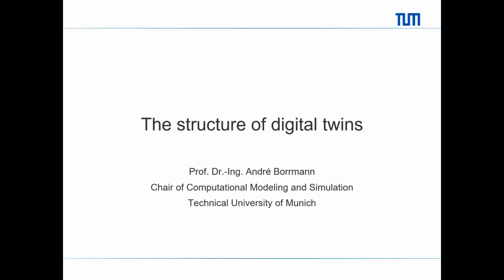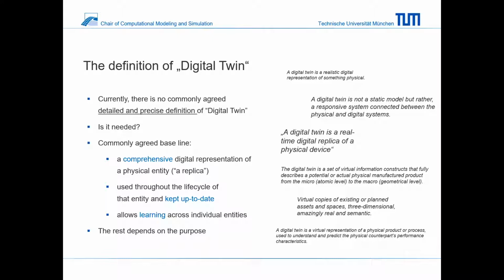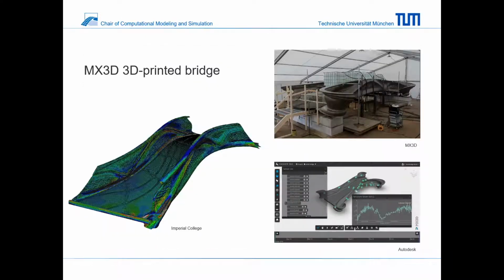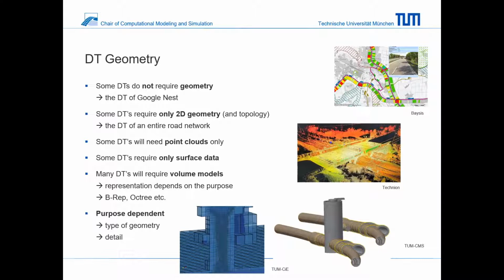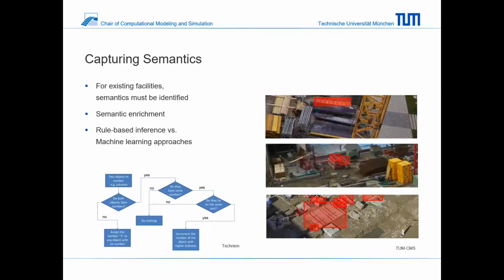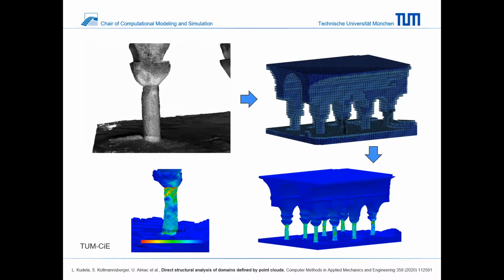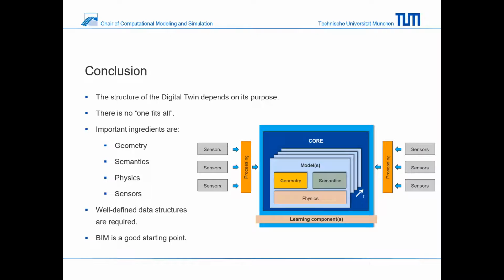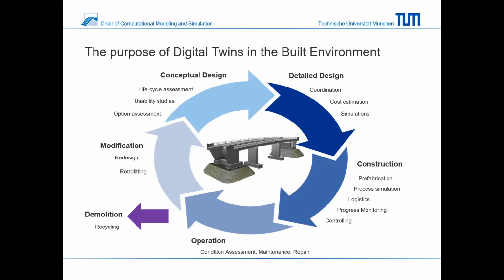André Borrmann - "The structure of digital twins"